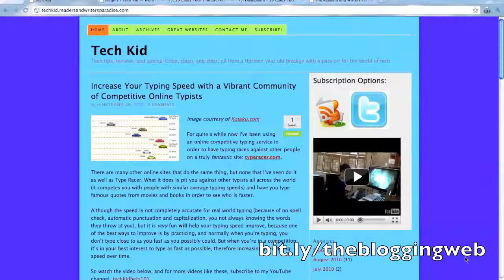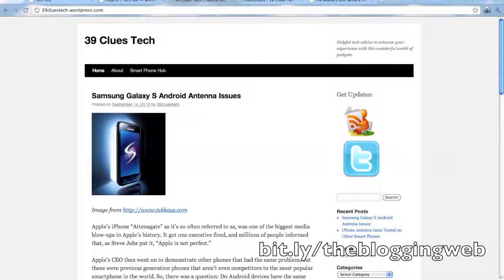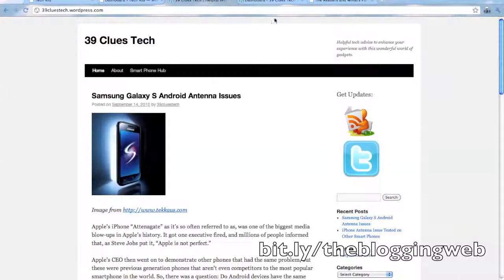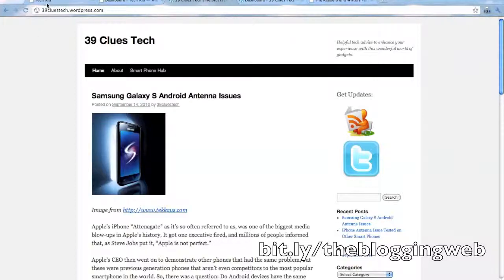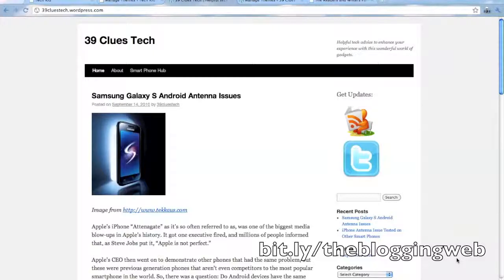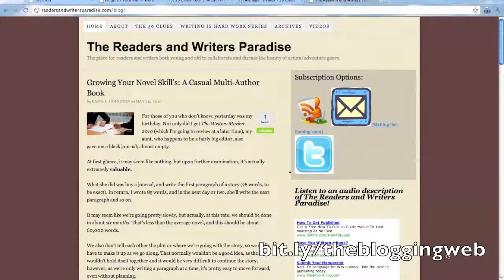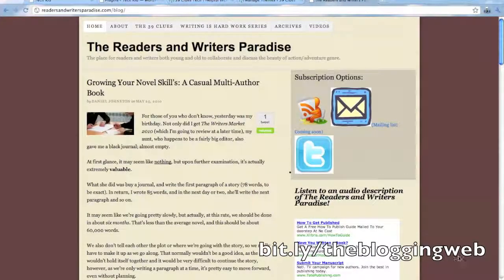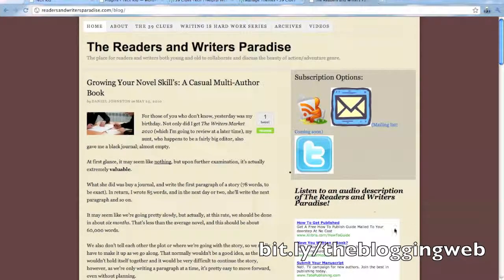Free WordPress.com vs. Paid WordPress.org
WordPress is the most popular blogging service out there, and it's two main services are WordPress.com and WordPress.org. There are many differences between the two, and I compare and contrast them in this quick overview.